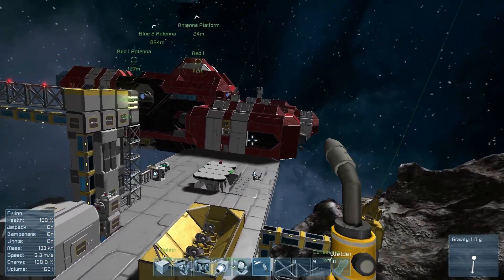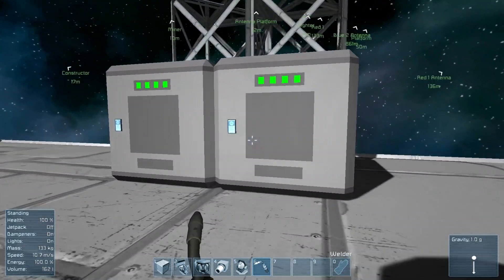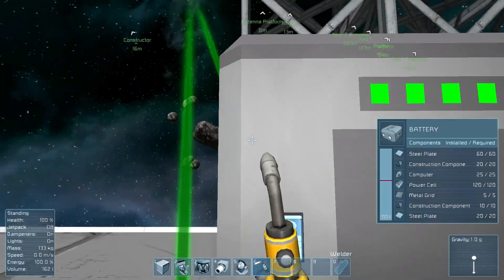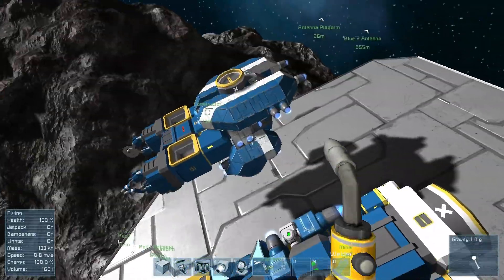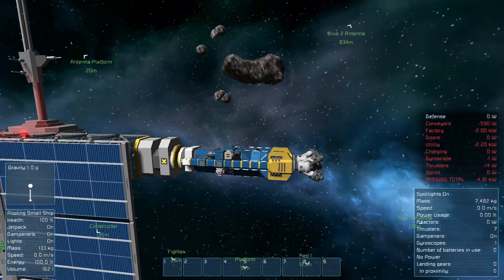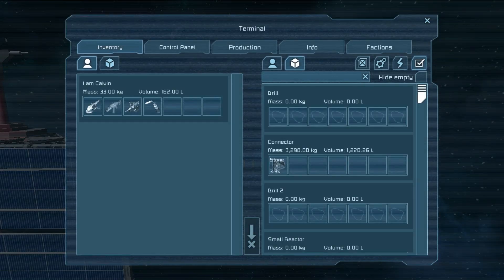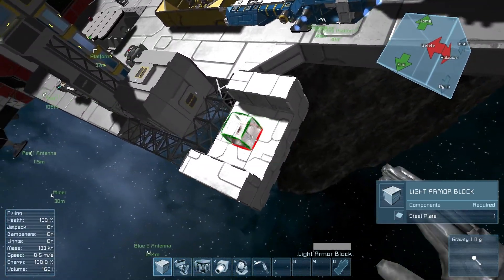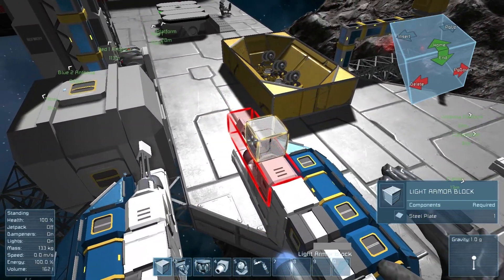Space Engineers - Batteries, Antenna Communication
Battery block and new power cell component have been added into the game. Communication relay makes now possible for signal to travel through multiple friendly Antennas; enemy signals that reach one antenna are relayed to all friendly players within your antenna network.You can merge ships while pasting in creative mode and we also added client-side saving and permanent death as a world options.

Features
- battery block for small and large grids
- solar panels are now little cheaper and much more efficient
- communications relay (signal can travel through multiple antennas; you can receive a signal from any distance, broadcasting can be limited by player or by power of the antenna)
- small ship antenna has now max. range of 5000 m
- copy-paste into existing ships
- new world setting: enable/disable client-side saving
- new world setting: permanent death can be turned off (client still owns his stuff after respawning in the rescue ship)
- pressing 'K' can be now used for looting character
- added antenna to prefab ships

Fixes
- improved network performance when removing larger amount of blocks at once
- fixed crash when creating faction
- fixed crash when leaving faction
- fixed mission join request icon
- fixed turret attacking its own ship
- fixed issues with respawn
- fixed turrets fire at ships in junk yard
- fixed inventory listing as same for all containers
- fixed 1x1 wheel falls off after loading a save
- fixed antenna/beacons too power hungry
- fixed passenger seat alignment
- fixed death loops when spawning in tight places
- fixed no 3rd person view for rescue ship
- fixed player tag not showing properly when joining dedicated server
- fixed ownership not remembered by dedicated server after logout
- fixed memory leaks when app was minimized
- fixed spectator mode when loading workshop world
- fixed spotlight symmetry